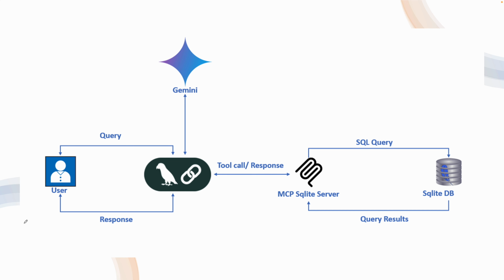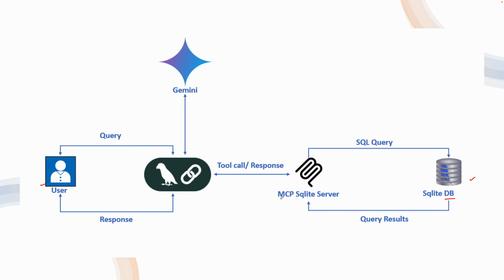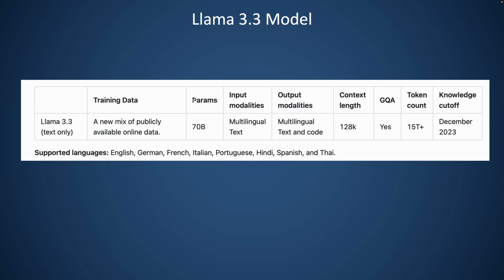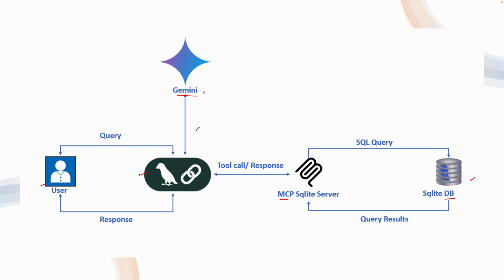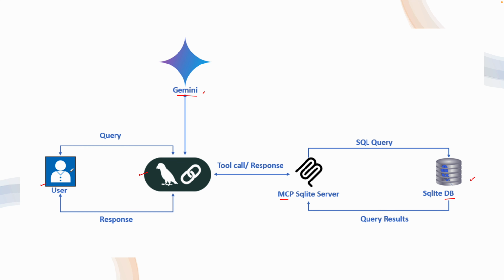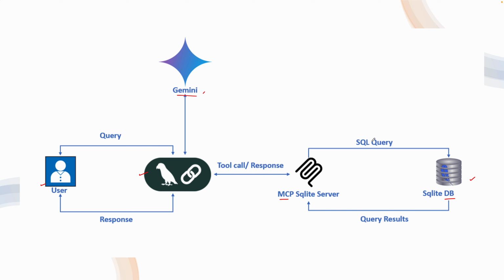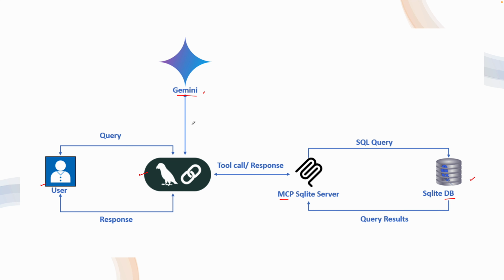Build Natural Language to SQL Querying with Gemini, LangChain & MCP SQLite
In this session, learn how to enable natural language queries on your SQLite database using Gemini LLM, LangChain MCP adapter, and MCP SQLite server.

What you’ll learn:

•How users can ask questions in natural language like “Give me the top products.”
• How Gemini LLM interprets prompts and triggers tool calls automatically.
• Using LangChain MCP adapter to bridge Gemini and MCP SQLite server.
• How natural language is translated into SQL to query your database.
• Getting structured results back and using Gemini for summarization or formatting.
•The complete workflow: User ➔ Gemini ➔ LangChain MCP Adapter ➔ MCP Server ➔ SQLite ➔ Gemini ➔ User.

Perfect for developers building LLM-powered data querying workflows without complex manual SQL handling.

✨ Ready to supercharge your apps? Dive in now and learn how to build LLM-powered natural language SQL querying today! Let’s build the future together. 🚀🔥